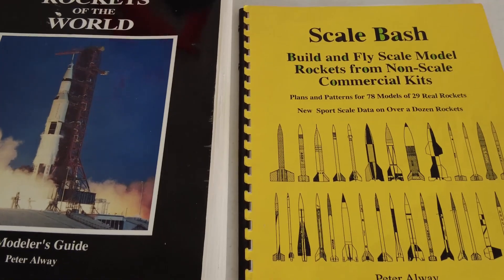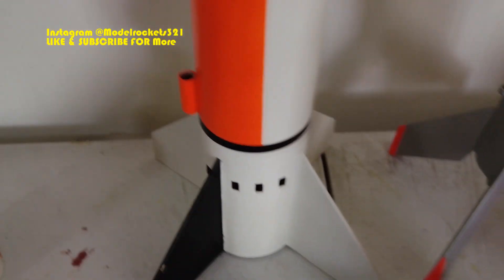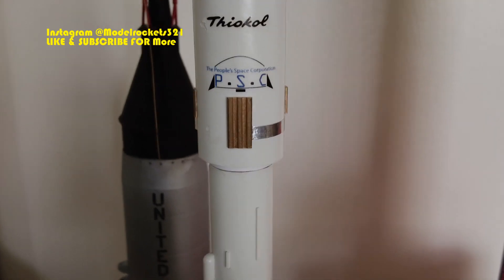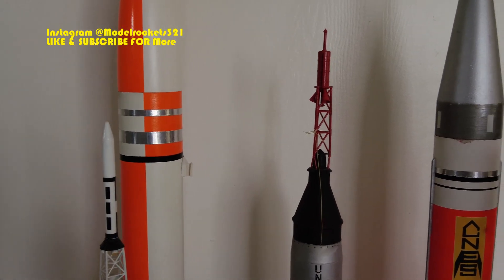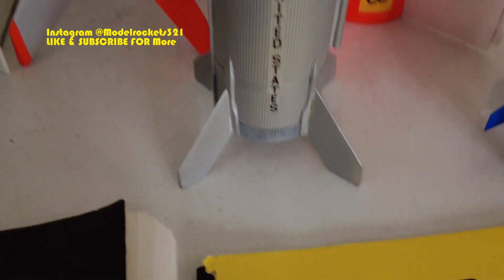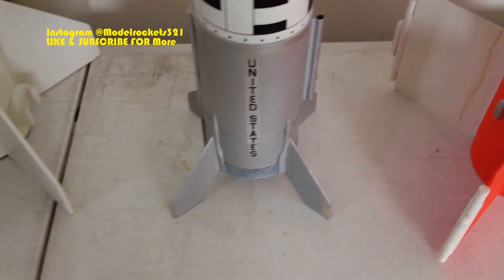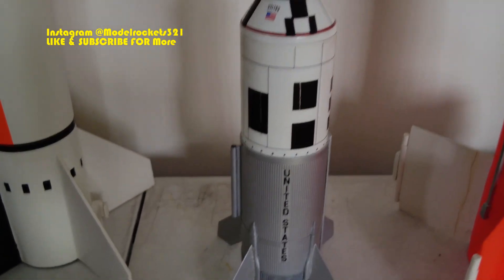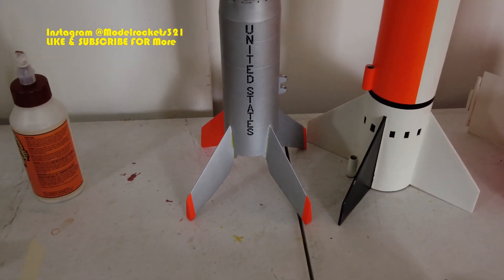Scratch Building Model Rockets